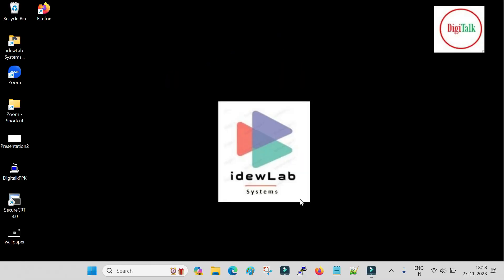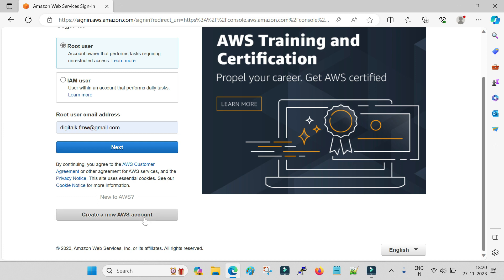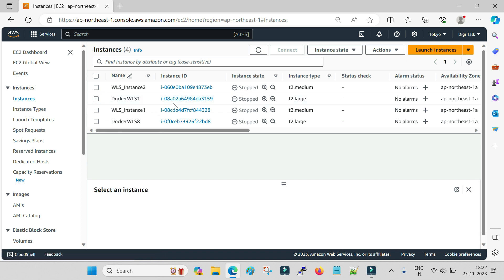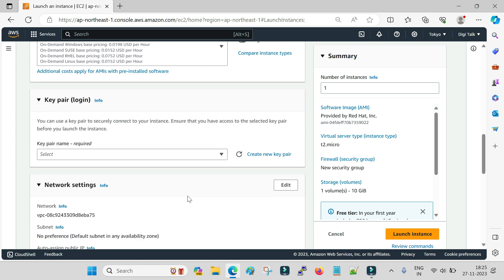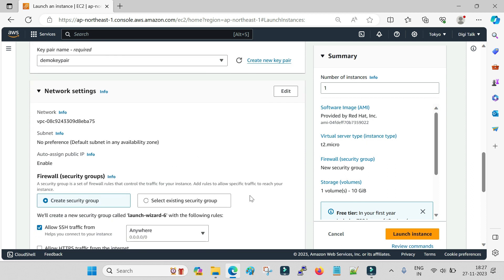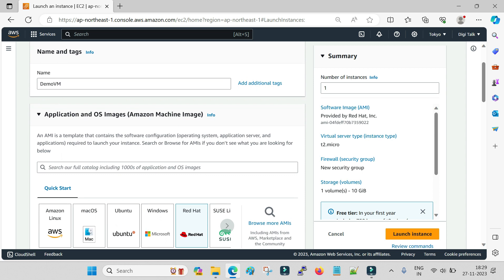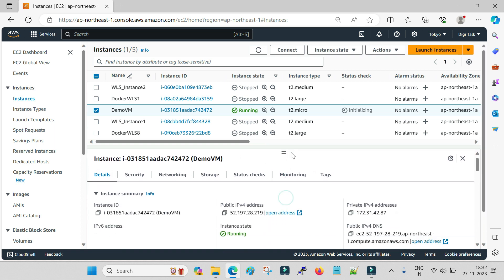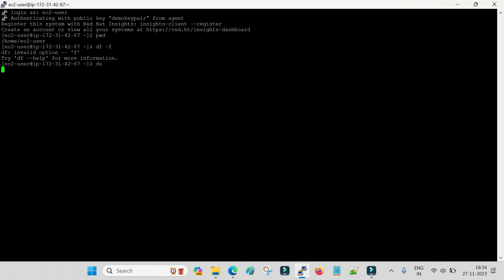Create Free AWS EC2 Linux Machine (WebLogic Server Installation on Linux - Part 1)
Part - 1